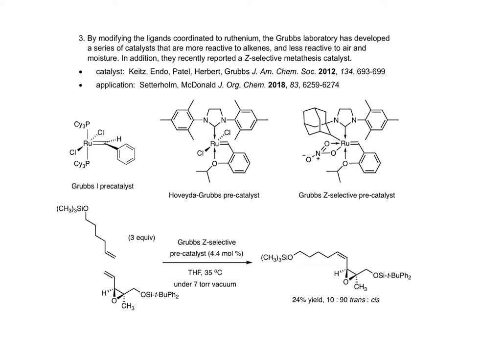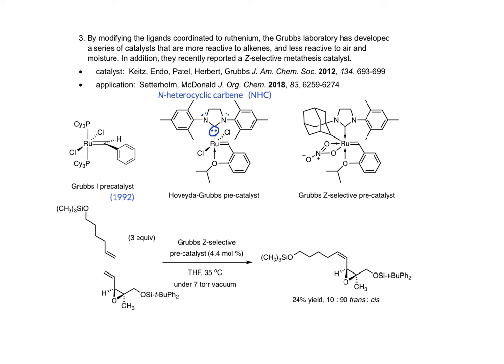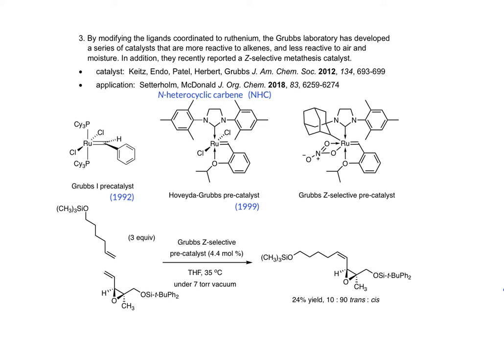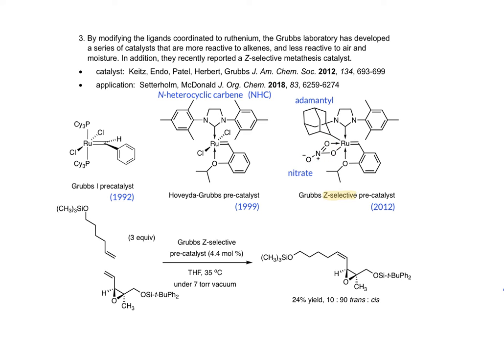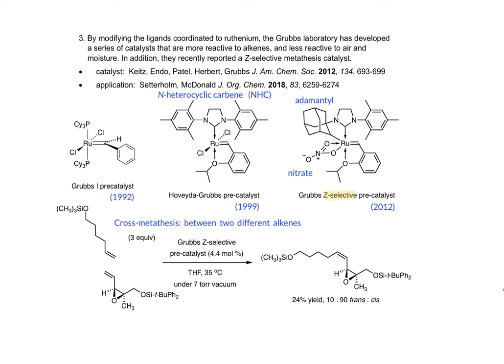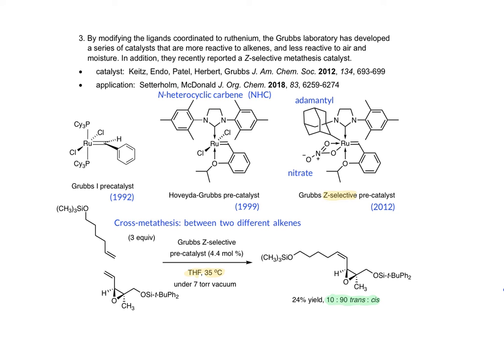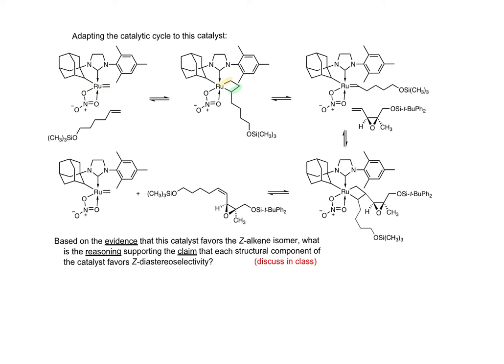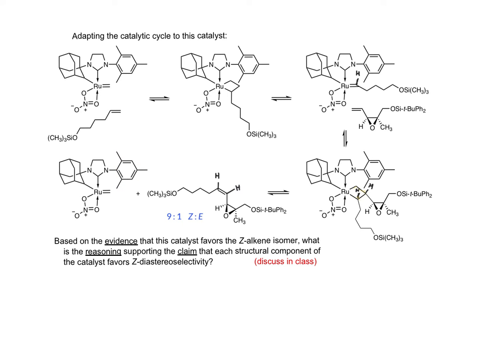Module 6C, 3 Z selective metathesis